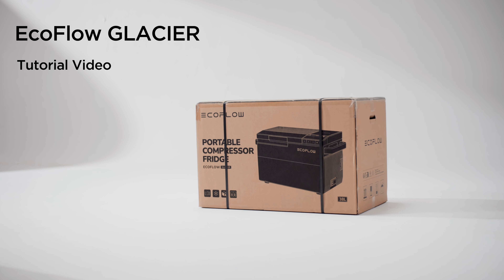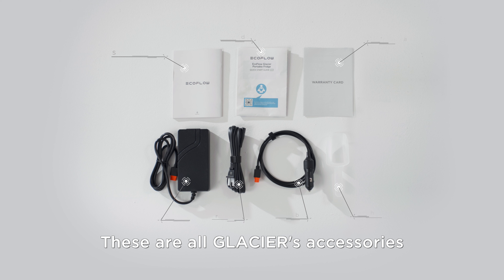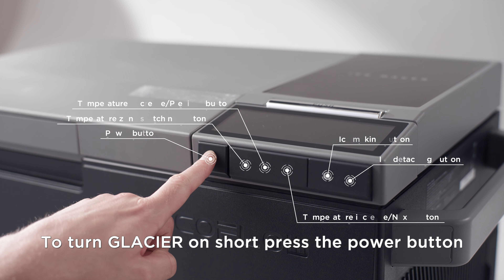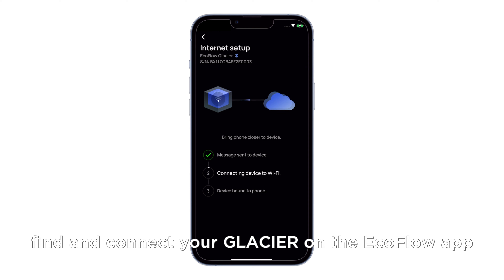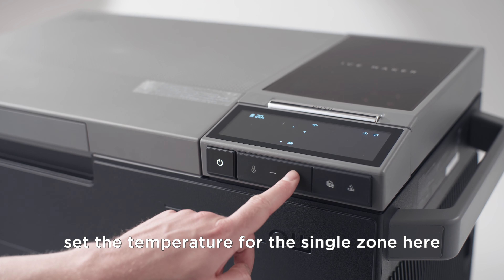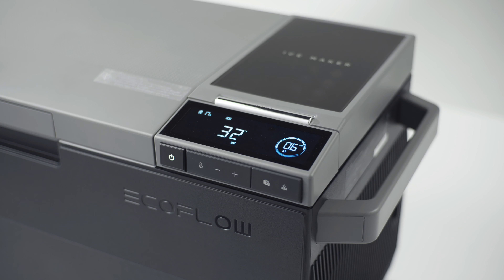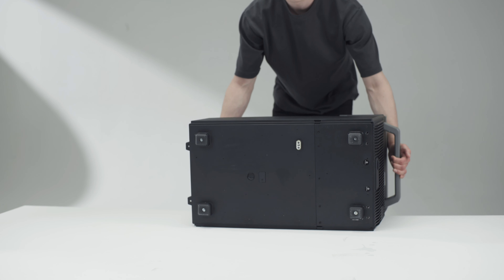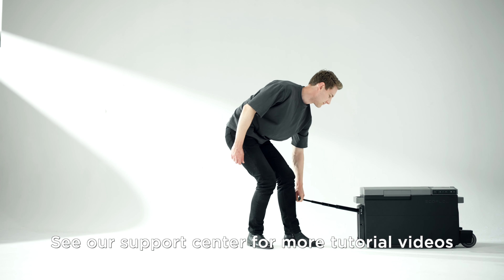Maximize Your EcoFlow Glacier | 2023 Expert User's Guide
Discover the EcoFlow GLACIER, a portable fridge that revolutionizes cooling on the go. Learn installation, usage, charging, ice making, and plug-in battery with our tutorial.

Chapter：
00:00 Intro
00:16 What's in the box
01:00 Device tour
01:43 How to use it
03:29 Ice making
04:40 Optional accessories
05:43 Outro